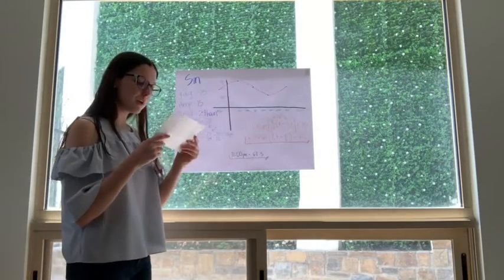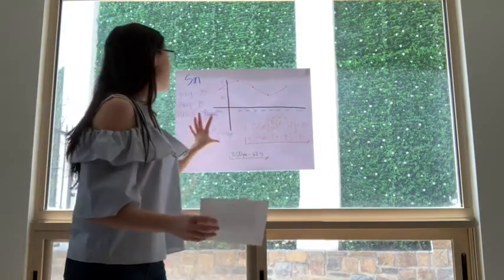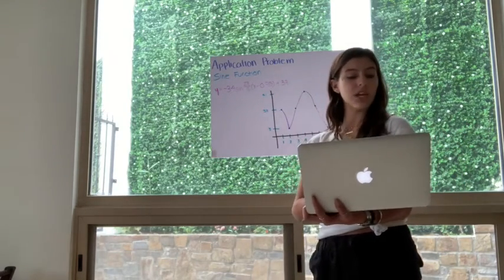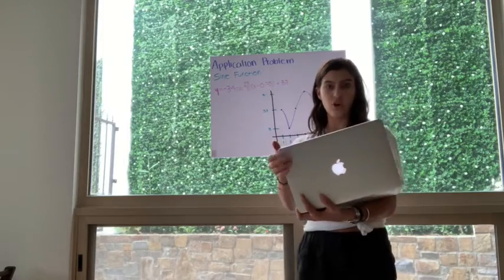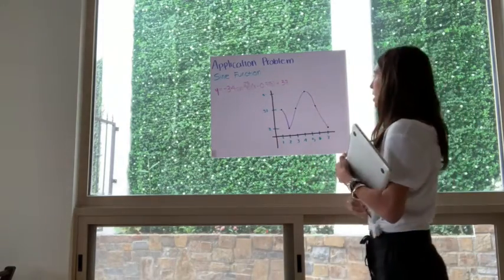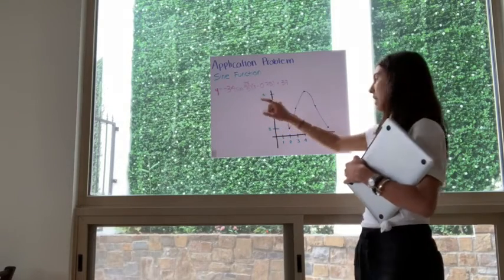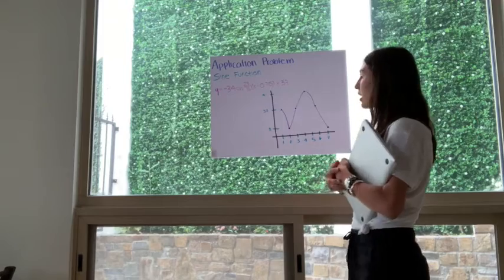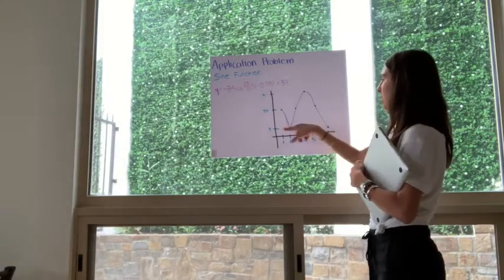Math Video: Sine Function